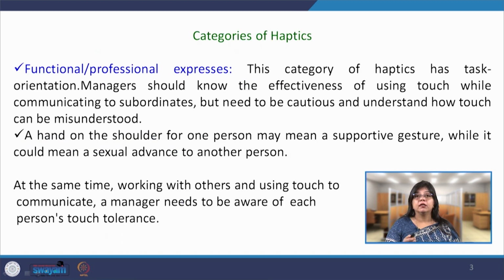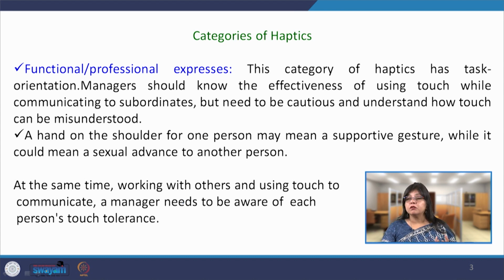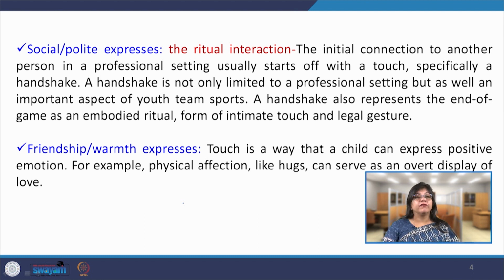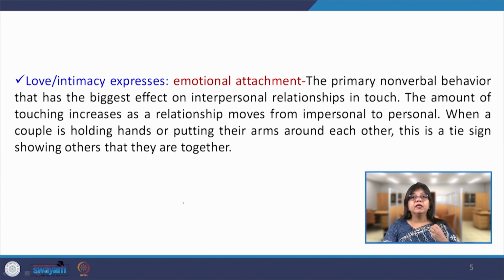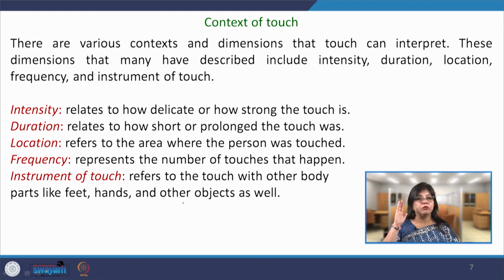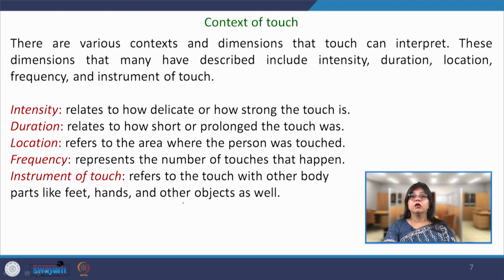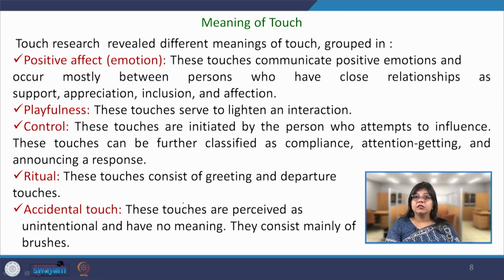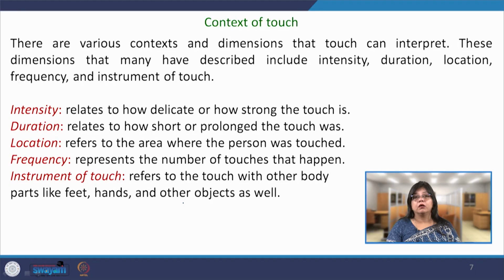Lecture 31 : Communication - Part IV